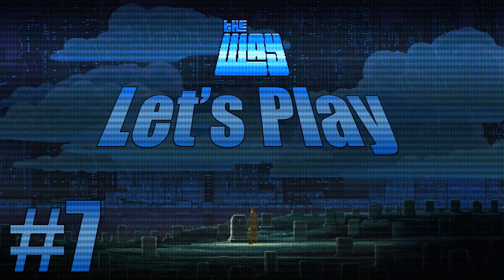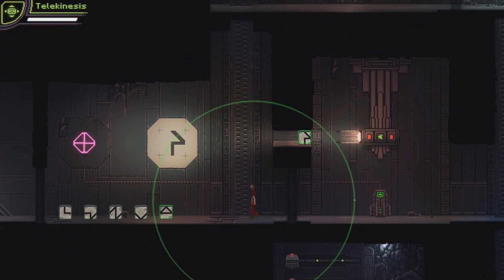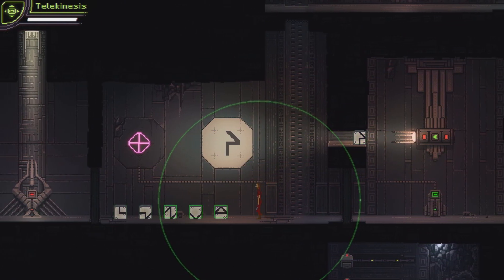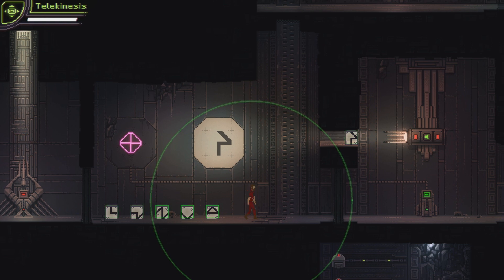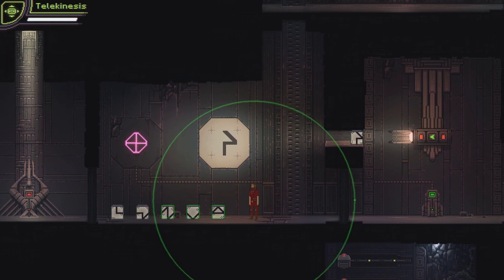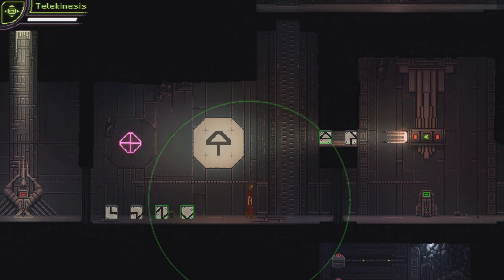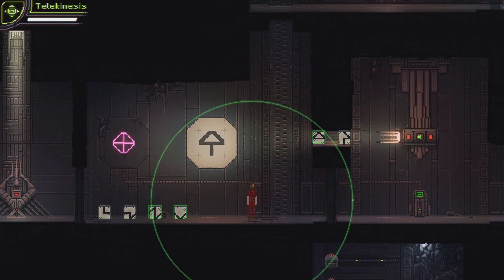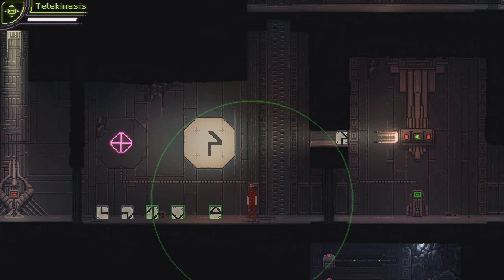Let's Play The Way (part 7 - Puzzle Time [blind])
We've figured out the way (huh-huh) to access the temple of life. Now it's time for puzzles!

The Way, a game by Puzzling Dream, is a puzzle platformer tipping its hat to games like Another World, The Dig and so on. The player character is trying to find a way to resurrect his wife and the only way to do this is to scour an alien planet for clues to eternal life...